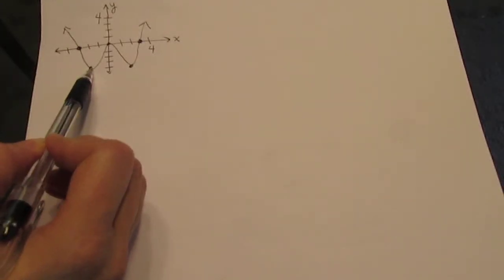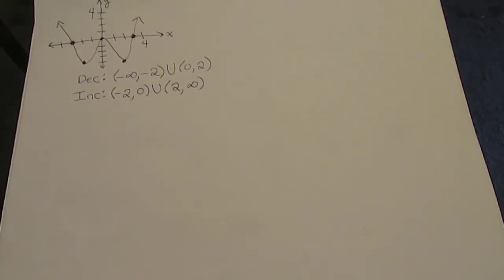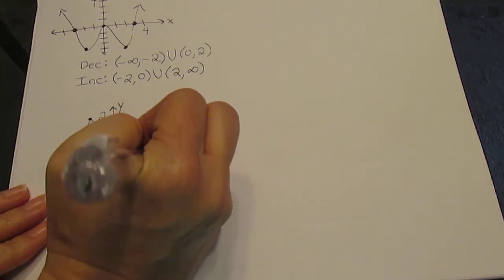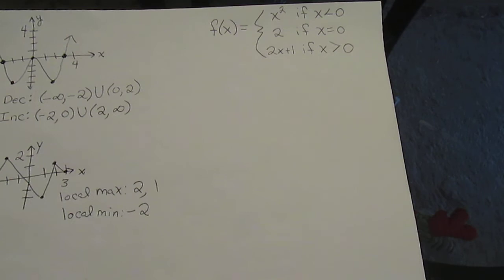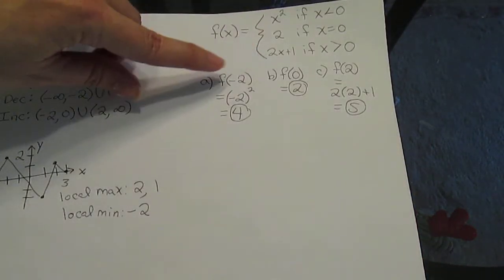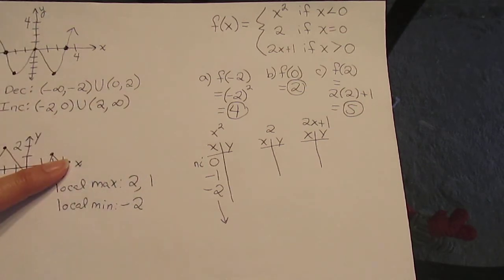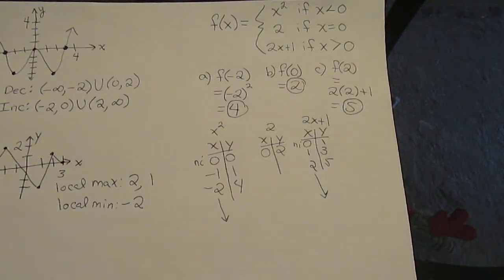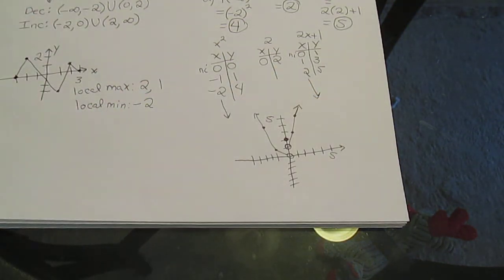Section 2.1: Increasing and Decreasing Functions and Piecewise-Defined Functions